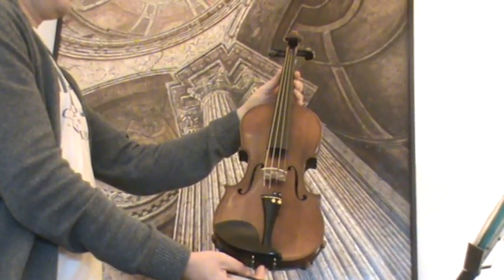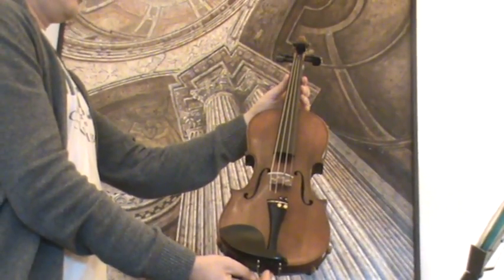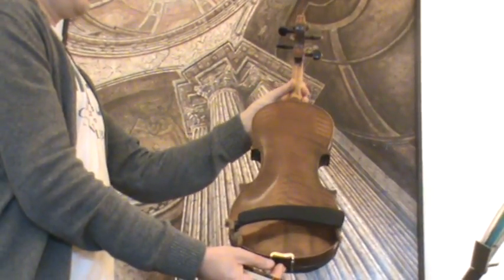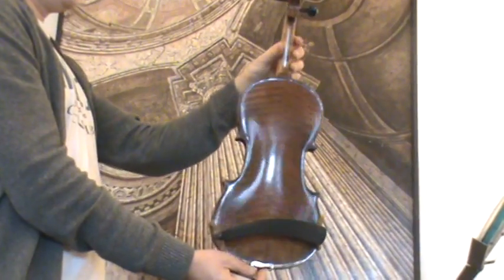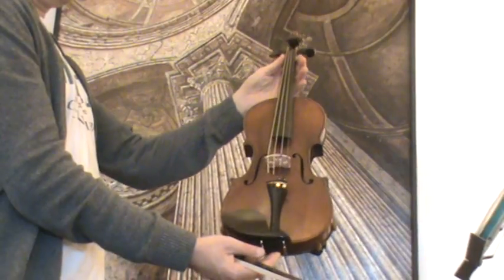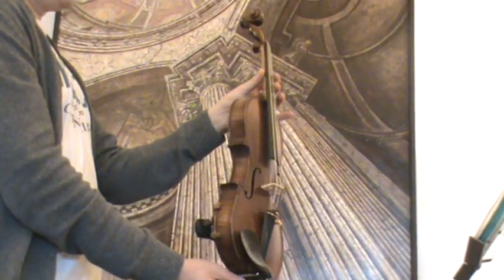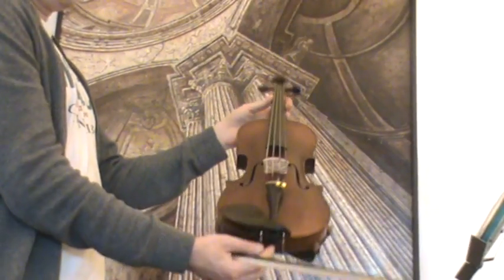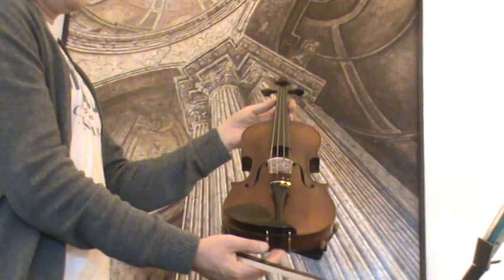♪♫# Fine old German violin Willy Koestler バイオリン скрипка 小提琴 932